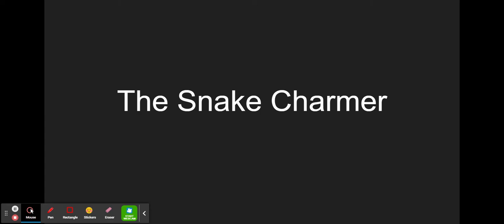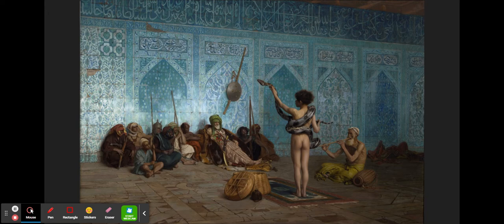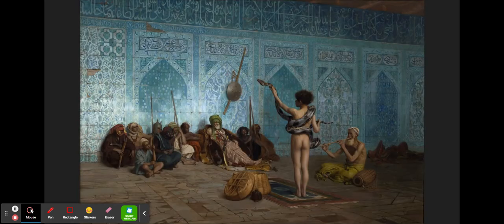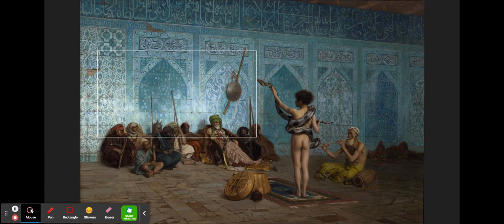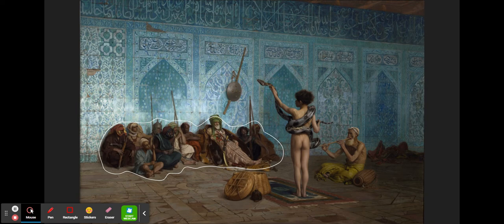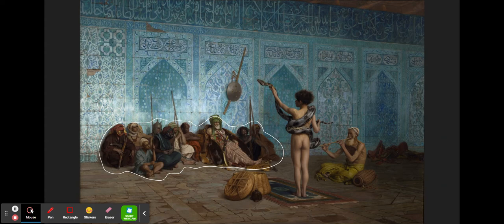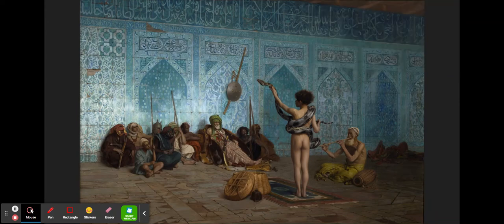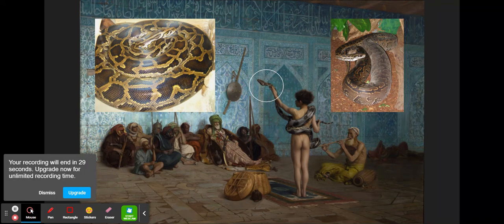The Snake Charmer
A critical analysis of The Snake Charmer, an orientalist piece of art.